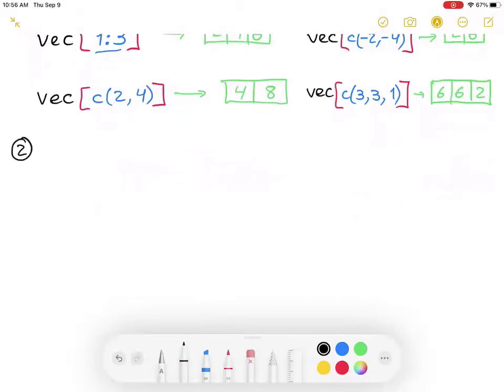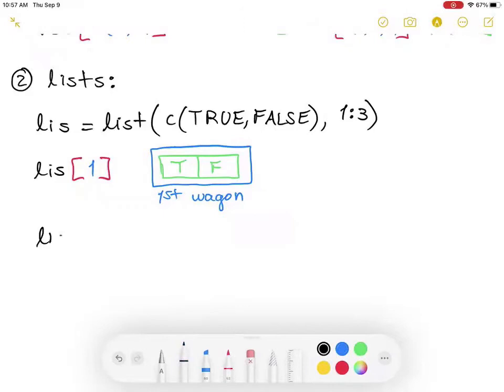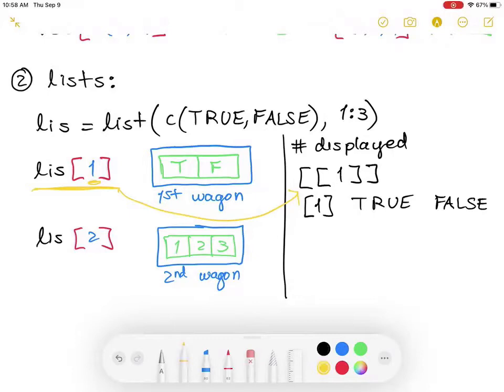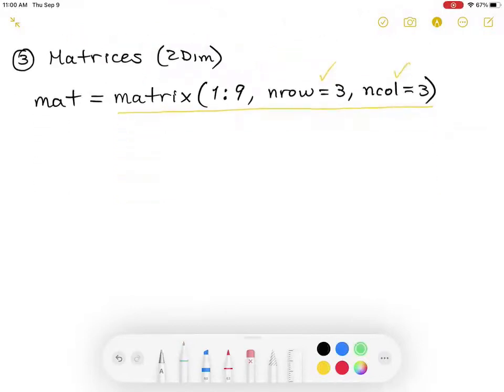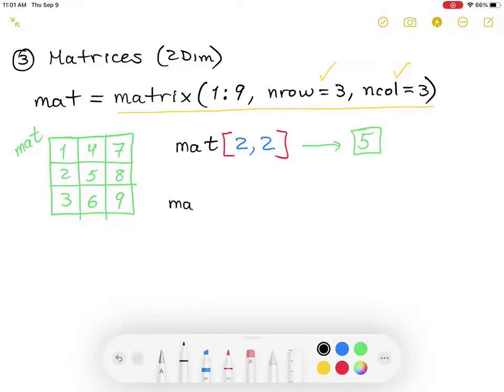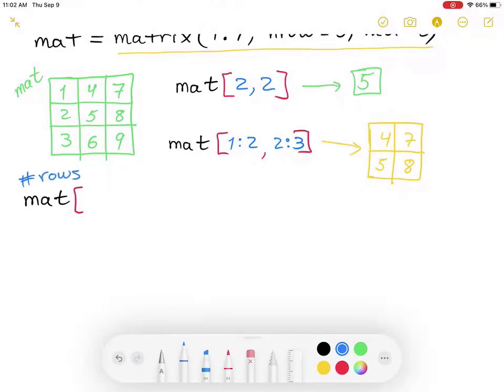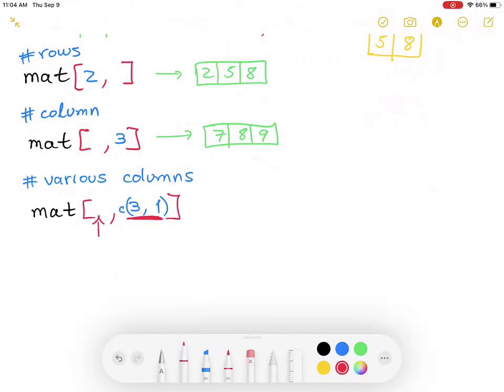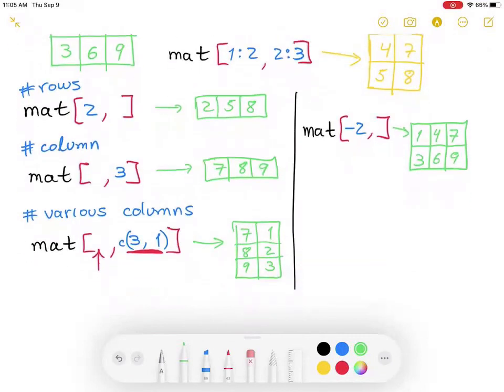R Programming - Subsetting Objects Part 2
In this video (part 2) I focus on how to subset R lists and matrices using single brackets, and numeric vectors as the indexing vectors.